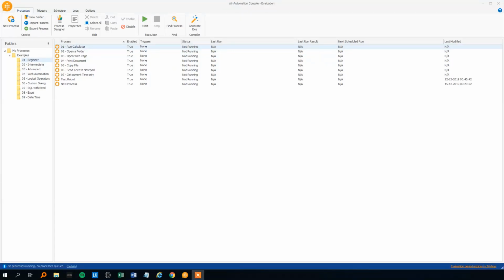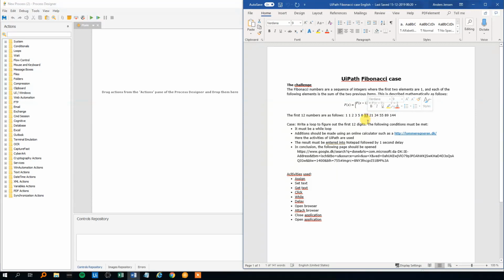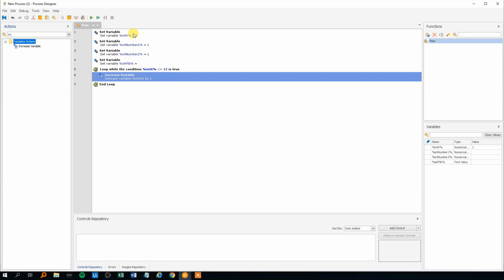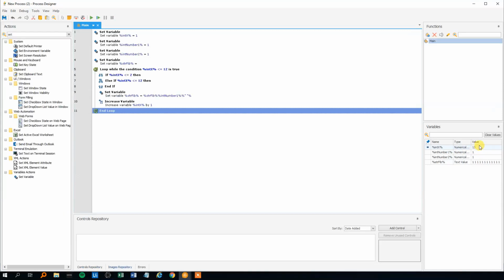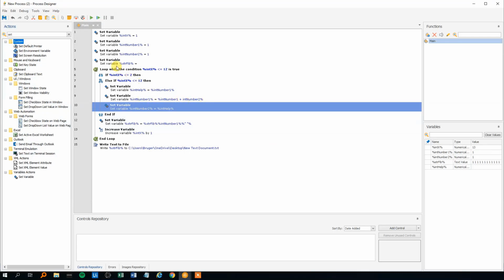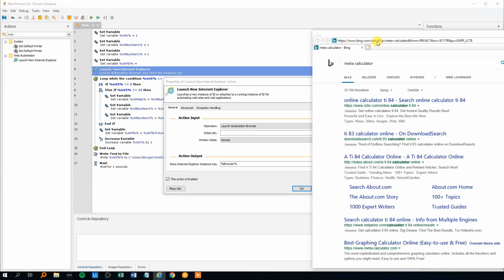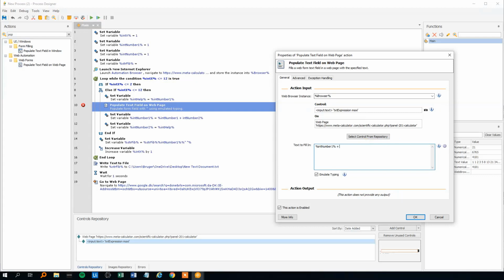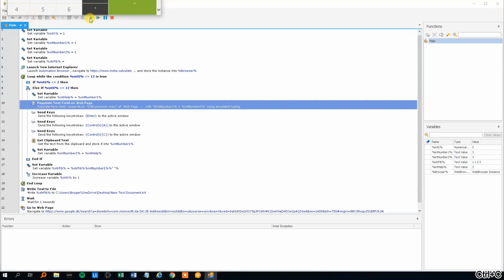WinAutomation: The Fibonacci Challenge solution (variables, loop, if, if else, browser, write etc.)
Building the Fibonacci Challenge solution in WinAutomation starts with four variables and a conditional "Loop", and adds an "If" with "Else If", a Notepad file, a help variable and an online calculator.

The challenge comes from a UiPath case and asks for the first 12 Fibonacci numbers. The first two are 1, and each later number is the sum of the two before it. Four conditions apply: A while loop, addition in an online calculator, the result in Notepad with a one second delay, and a browser opened on a given link. Click "New process" to open the Process Designer with the actions pane and the "Variables Manager". "Set Variable" creates the counter intX with the value 1, the numbers intNumber1 and intNumber2, also 1, and an empty string for the output. A variable shows no value until the robot has run. A "Loop" runs while intX is less than or equal to 12, and "Increase Variable" adds 1 each time; otherwise the loop runs forever. Inside it, an "If" handles intX less than or equal to 2 and an "Else If" takes the rest. A "Set Variable" appends the current number and a space to the string. The "Variables Manager" then shows twelve ones with the counter at 12. "Write Text to File" after the loop writes the string into a new text document on the desktop, with existing content overwritten. In the "Else If", intNumber1 becomes intNumber1 plus intNumber2. A help variable intHelp stores the old intNumber1 before that step, and intNumber2 then takes the value from intHelp. The twelfth number comes out as 144. For the browser part, "Launch Internet Explorer" opens the online calculator with the output variable Browser. "Go to Web Page" then navigates to the link from the case. "Populate Text Field on Web Page" fills the calculator with intNumber1 plus intNumber2, and the field is picked with Ctrl and left click. "Send Keys" sends Enter, then Ctrl A and Ctrl C. "Get Clipboard Text" puts the sum into intNumber1, which replaces the addition inside the robot.

TOP LEARNINGS
🔹 Increase the counter or the loop never ends
🔹 Store the old number in a help variable before the addition
🔹 Changing the limit from 12 to 20 needs the change in a second place too, or the values repeat

The final run opens Internet Explorer and the calculator adds the two numbers at the top of the window. The "Variables Manager" shows the sum arriving in intNumber1. The one second delay after Notepad is the "Wait" action, found by searching for wait.

CHAPTERS
0:00 The Fibonacci Challenge and its four conditions
2:05 New process in the Process Designer
2:45 Plan: Counter, two numbers and a string
4:00 Set Variable for the four variables
5:45 Loop with a condition and Increase Variable
7:20 If and Else If inside the loop
9:00 Append each number to the string
10:45 Check the values in the Variables Manager
11:15 Write Text to File into Notepad
12:20 Add the two numbers in Else If
13:25 Help variable for the previous number
15:00 First 20 numbers and a live error
16:45 Wait one second after Notepad
17:15 Launch Internet Explorer with the calculator
19:05 Go to Web Page with the link from the case
19:45 Populate the calculator's text field
22:10 Send Keys: Enter, Ctrl A and Ctrl C
23:15 Get Clipboard Text into intNumber1
24:55 Final run of the robot